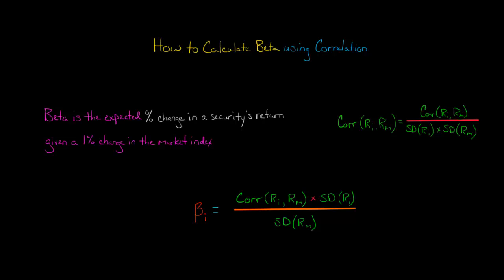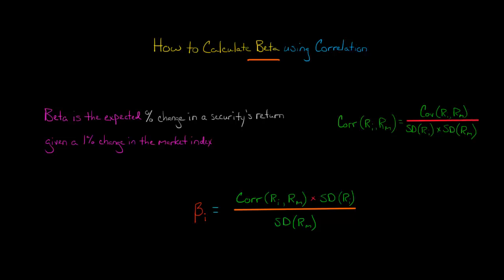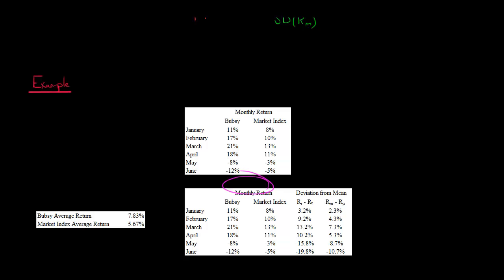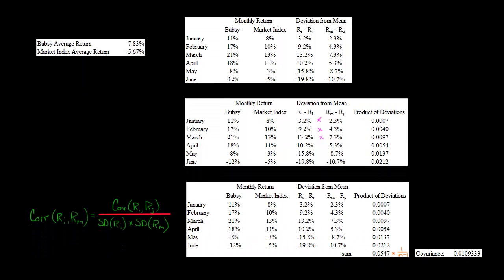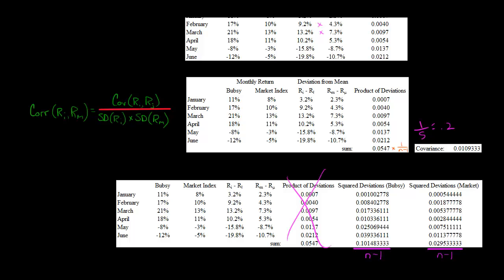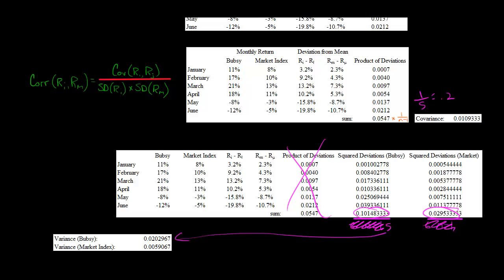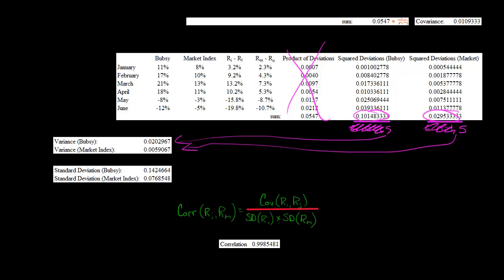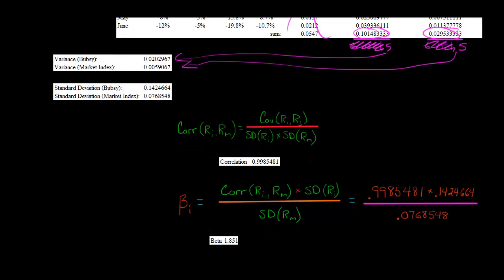How to Calculate Beta using Correlation and Volatility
This video shows how to calculate the beta of a stock using the correlation of the stock with the market index.

Beta is equal to:
(1) the correlation of a company's stock returns with the returns of the market index (e.g., the returns of the S&P 500) times the standard deviation of the company's stock returns
divided by
(2) the standard deviation of the returns of the market index.

The standard deviation of stock returns is also known as volatility.

[Correlation * volatility (stock)] / volatility (market) = beta

For example, let's say we are examining monthly stock returns for a company called Fluffy Love and the S&P 500 for the past five years, and we observe the following:
Correlation = 0.5
Volatility (Fluffy Love) = 30%
Volatility (S&P 500) = 20%

Fluffy Love's beta would be 0.75.  This was calculated as follows:
ACCESS INDEX OF VIDEOS
CONNECT WITH EDSPIRA
CONNECT WITH MICHAEL
ABOUT EDSPIRA AND ITS CREATOR